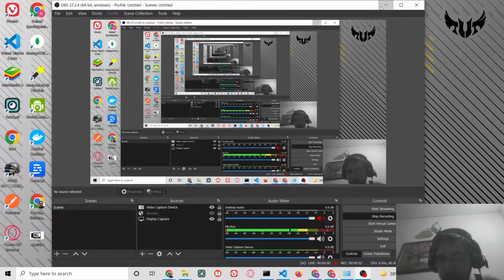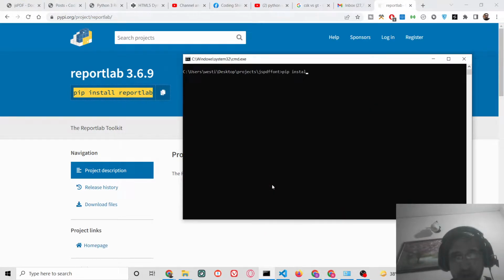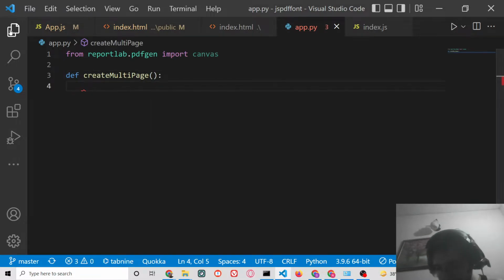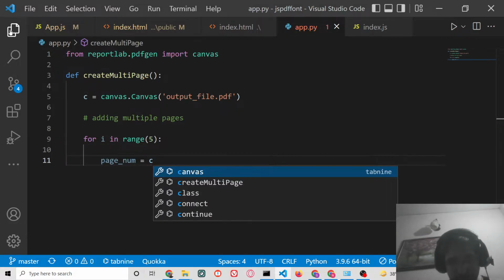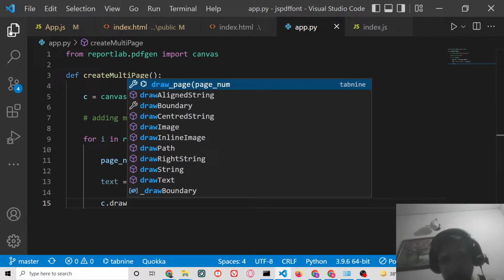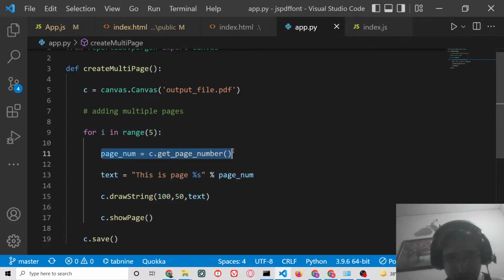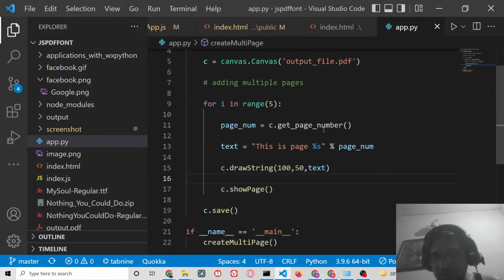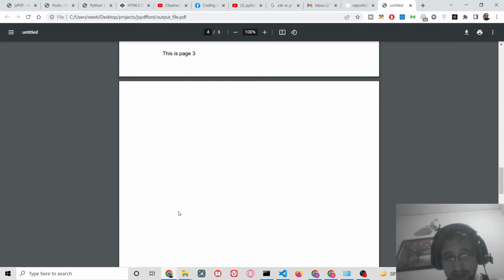Python 3 ReportLab Library to Add Pagination at Footer inside PDF Document in Command Line